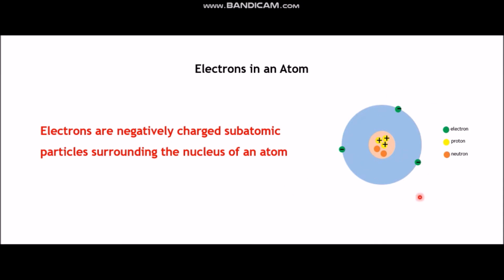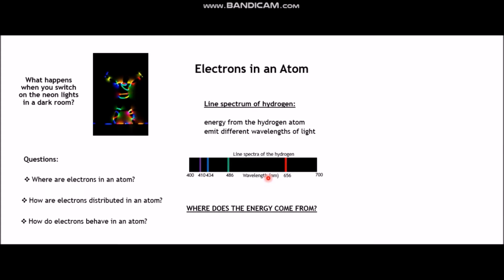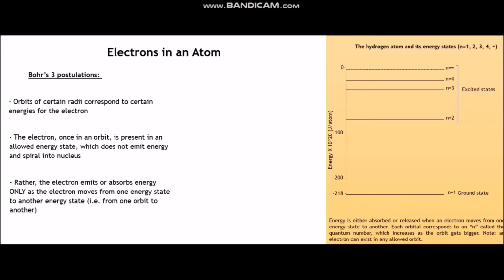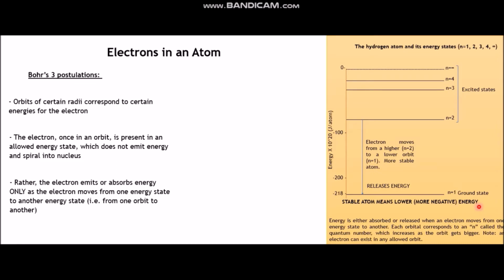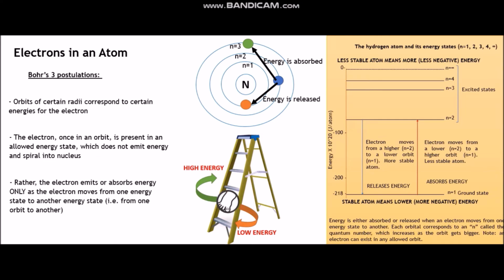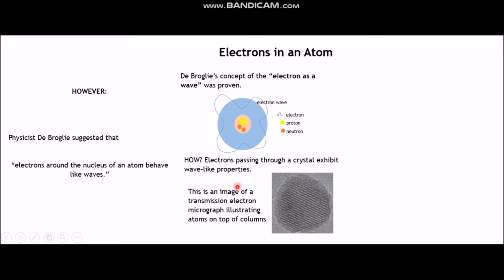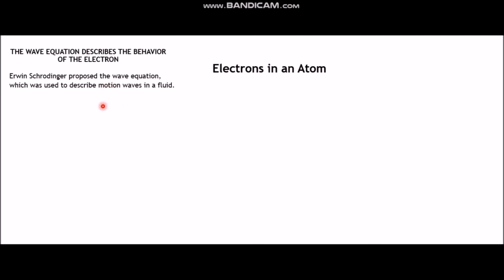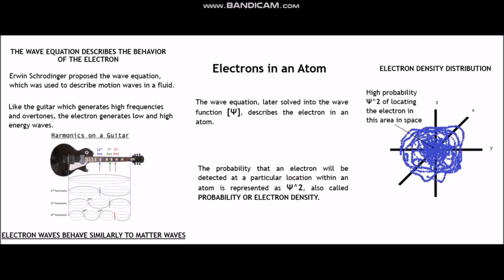Behavior of electrons in the atom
Video containing information about:

- definition of electrons
- line spectra of the hydrogen atom
- the Bohr's model of the atom and its 3 postulations
- energy states of the hydrogen atom
-  De Broglie's theory of electrons as waves
- the uncertainty principle to understanding why the exact position of an electron cannot be know
- and the Schrodinger's wave function to figuring out the probability of an electron within an atom at a specific location.

References:

1) Brown, T. L. . E. A., Brown, T. L., Woodward, P. . C. A., Murphy, C. J., Bursten, B. E., & LeMay, J. H. E. (2009). Chemistry : the central science. - 11th Edition. (11th ed. / ed.) Upper, Saddle, River, Nj: Pearson Prentice Hall.